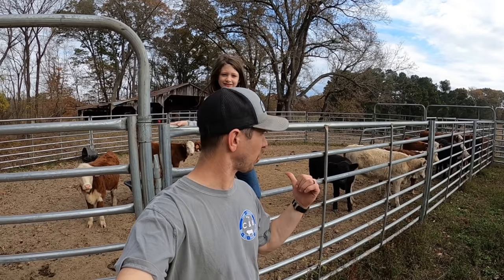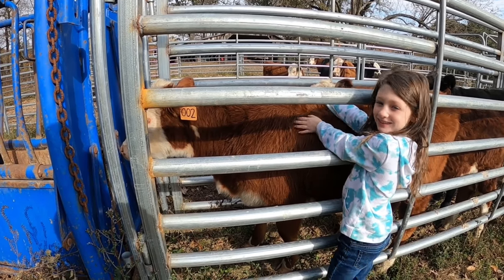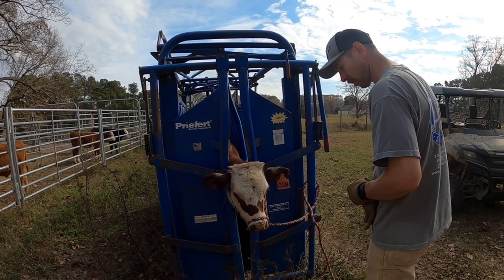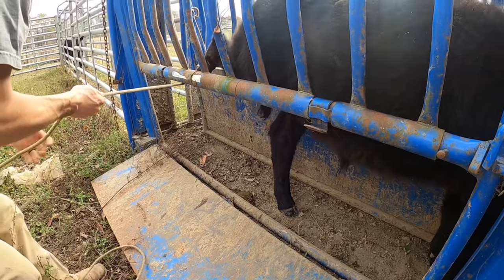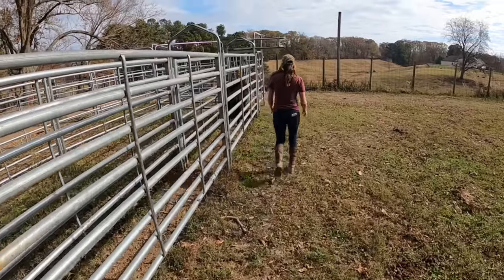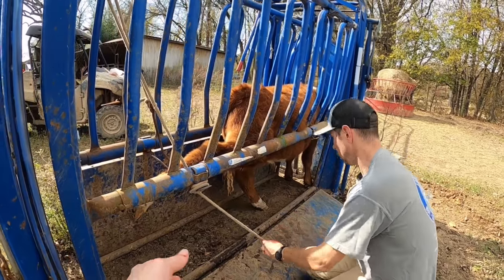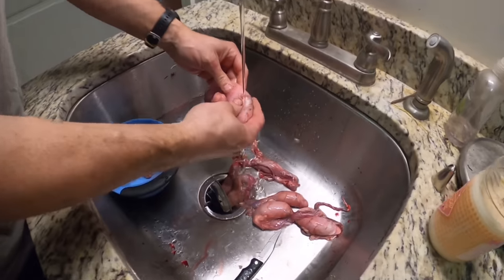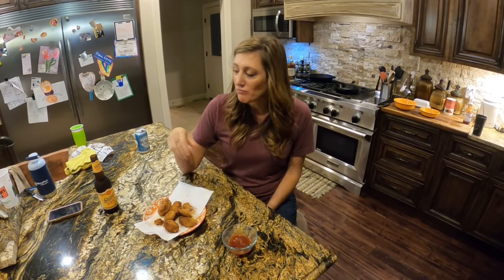Castrations in the morning mean mountain oysters in the evening!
We wean and work our spring born calves.  Vaccinations, deworming, castrating, and dehorning.  Then, we get to enjoy an appetizer of mountain oysters!